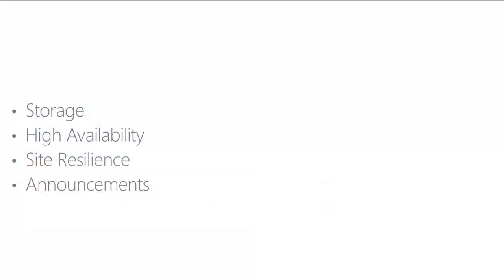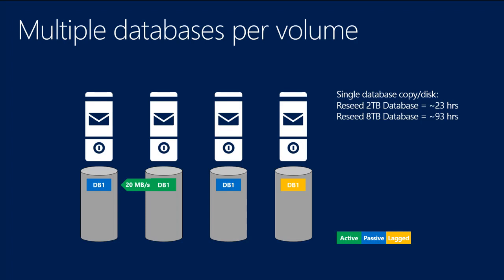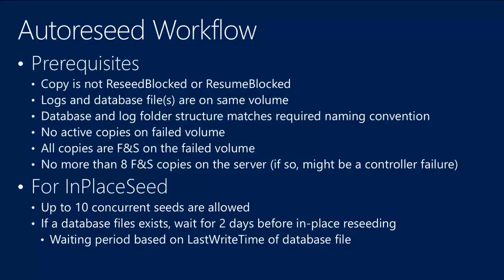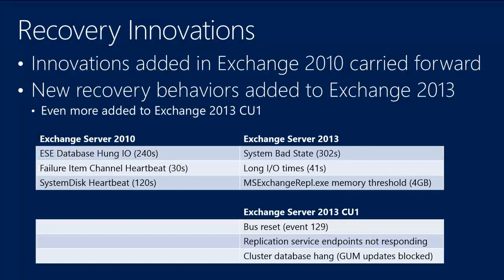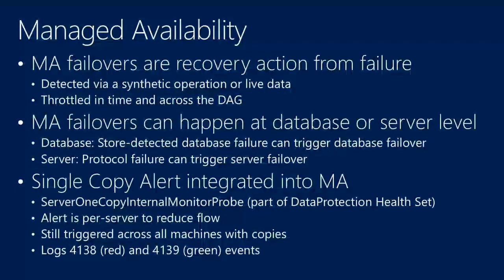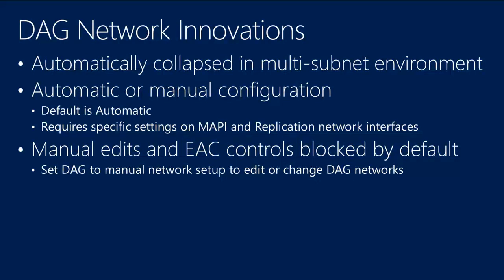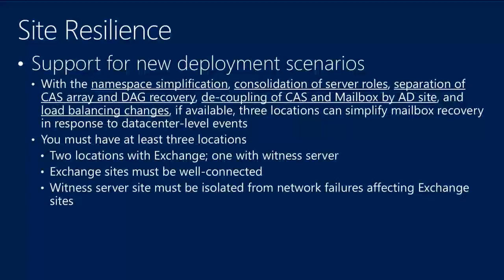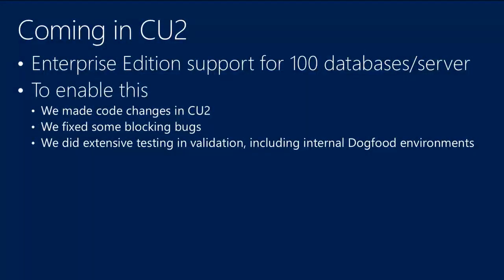TechEd North America 2013 Microsoft Exchange Server 2013 High Availability and Site Resilience